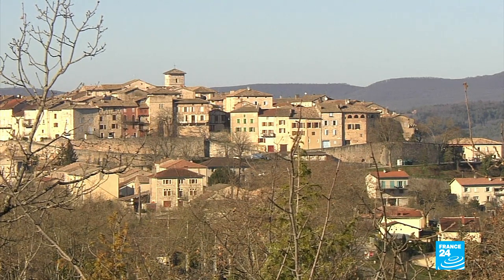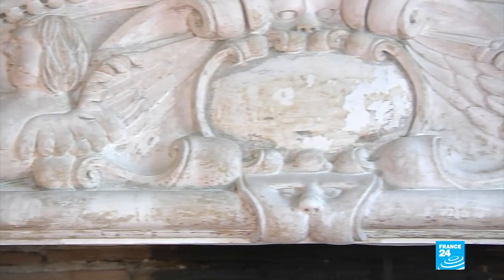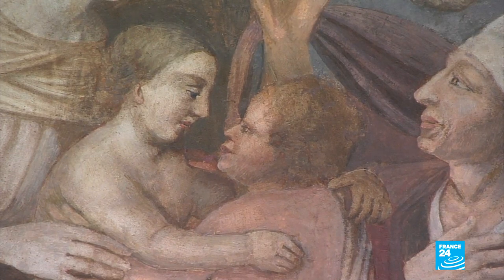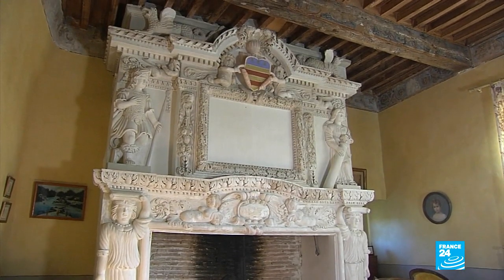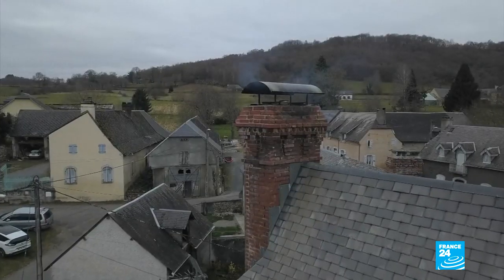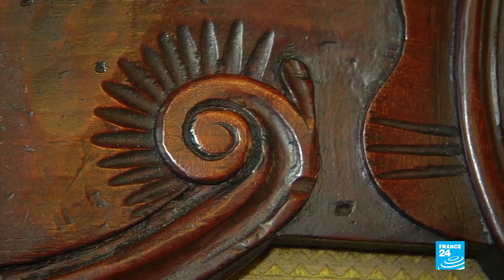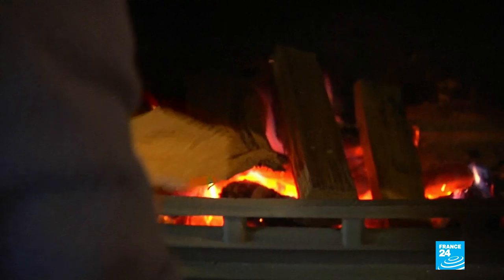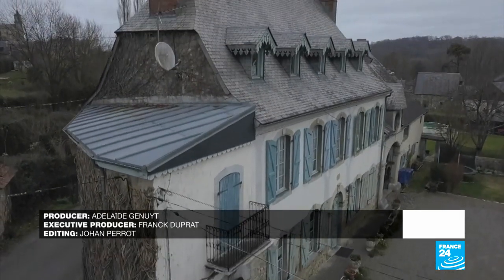A trip back in time: The traditional fireplaces of south-western France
Fireplaces are at the heart of a household and allow us to wind back the clock. In south-western France, the d'Artagnan chimney takes us back to the 17th century. It's located at the castle of Castelmore, where the famous musketeer was born, in the Gers department. Meanwhile, at the foot of Castelnau-de-Montmiral, the fireplaces at the castle of Mayragues are lavishly decorated. Finally, in Montgaillard, a typical village of the Bigorre region, Jean-Louis's family fireplace brings back memories. With its wooden benches on either side, he loved to settle down there to read as a child.